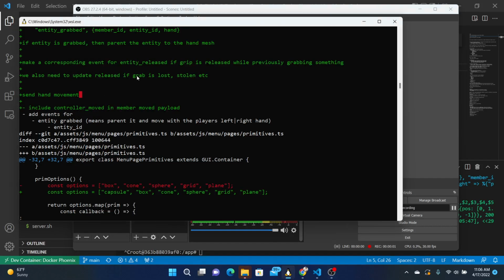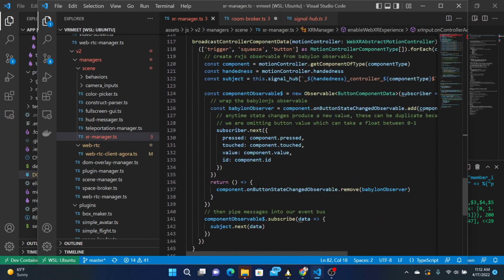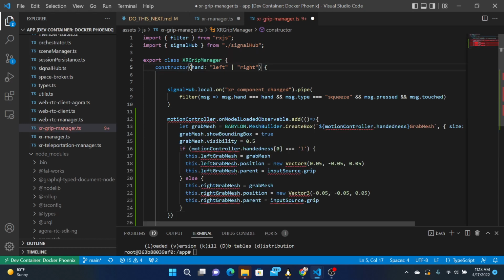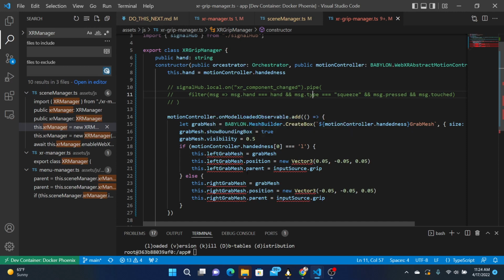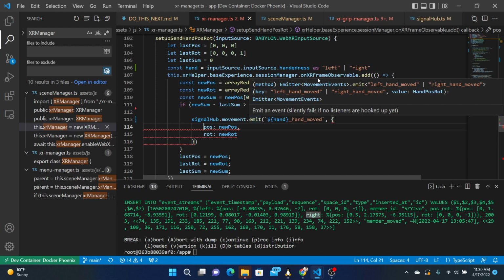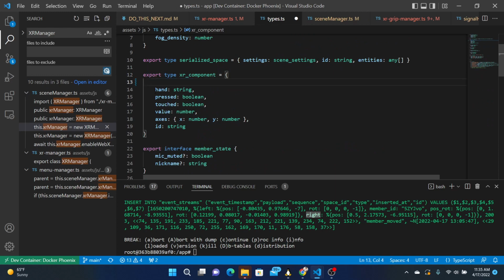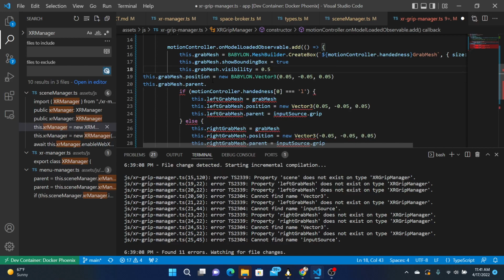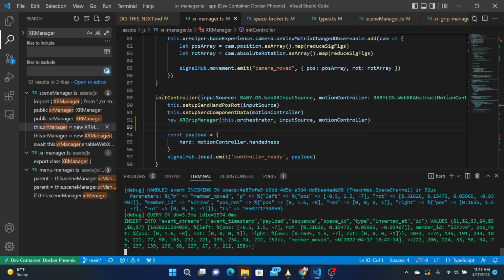Session 145: Draw boxes representing own hands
In this video I do a little recap and fixed the bug from the last video.  I then refactor the events to be more explicit per hand so that I can subscribe to each hand independently (merging is cheaper than filtering I think), finally I look at some previous code I did and port over the code that draws two boxes, one over each hand.